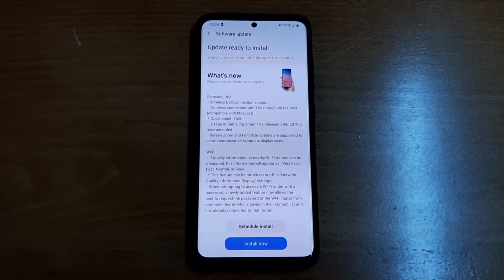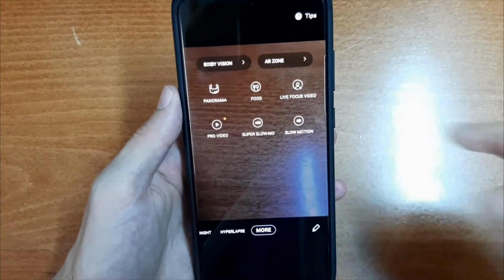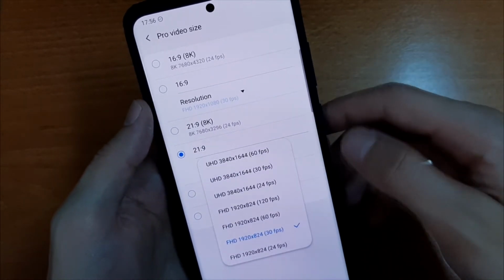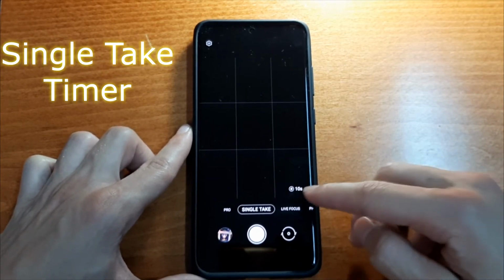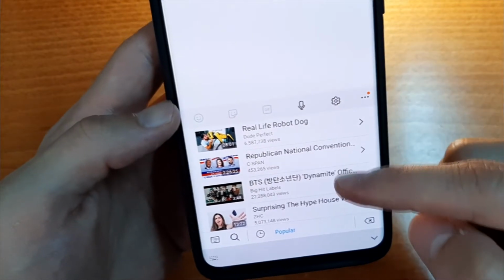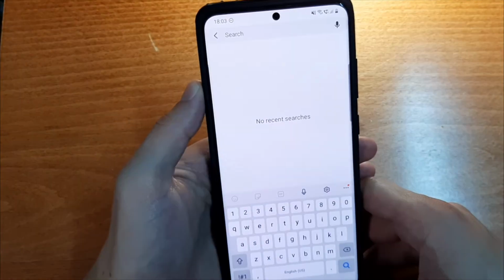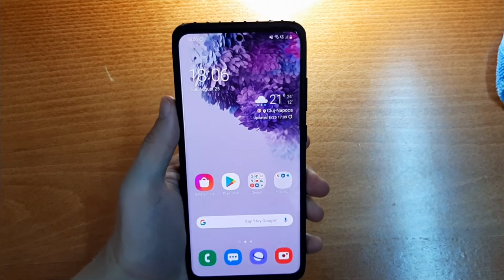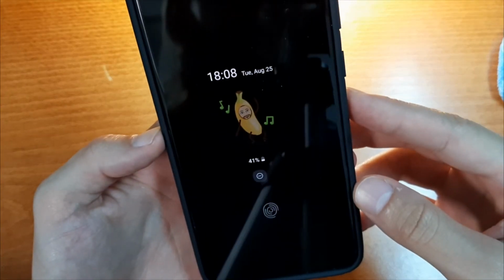OFFICIAL SAMSUNG ONE UI 2.5 REVIEW !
Today we take a look on what is the ONE UI 2.5 update bringing new!!